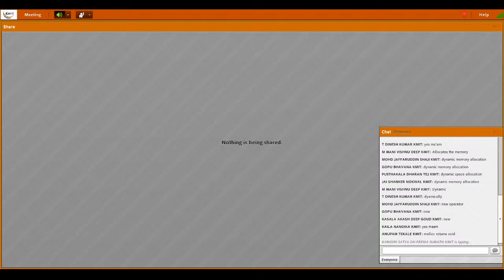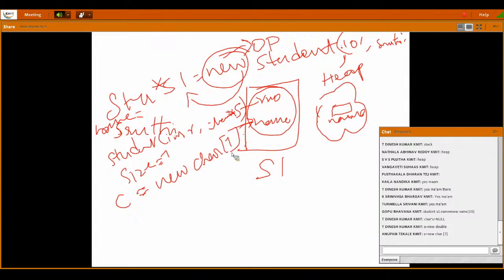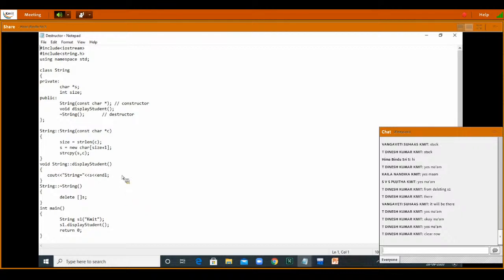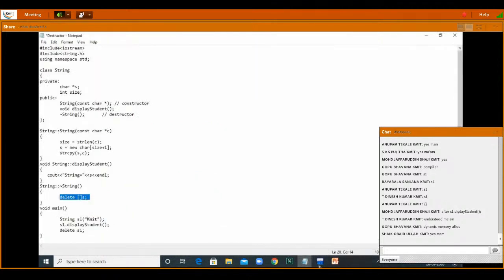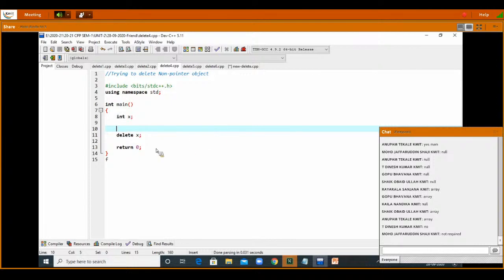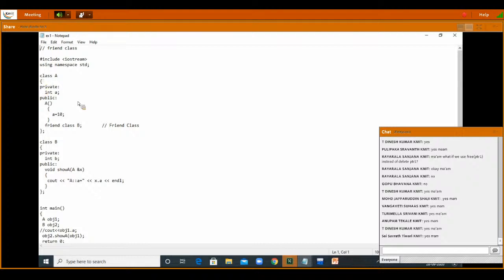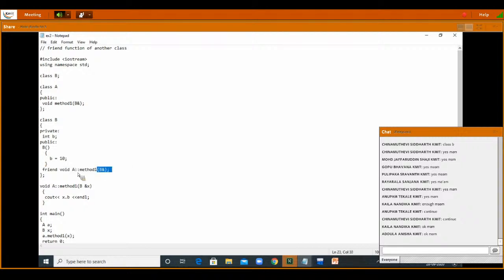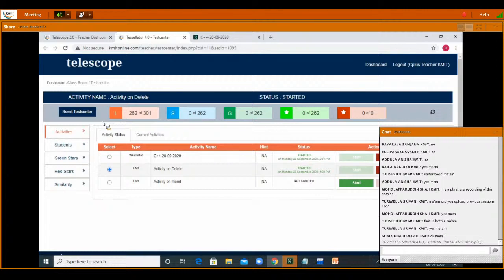21 C++ unit 2 JNTUH 2 1 28 09 2020